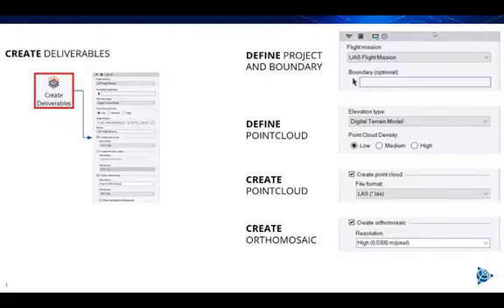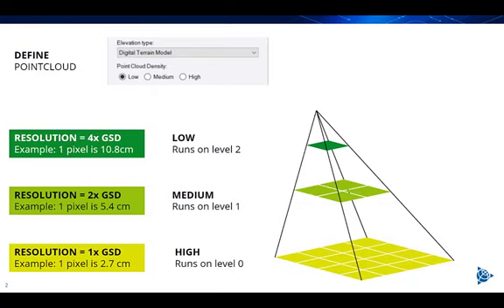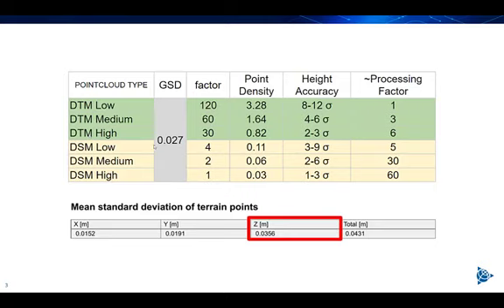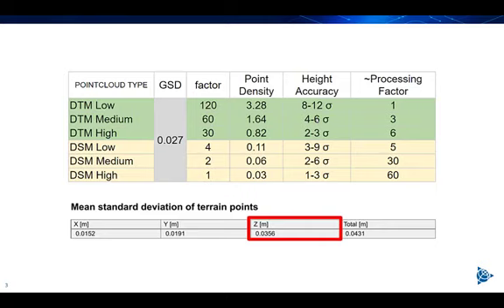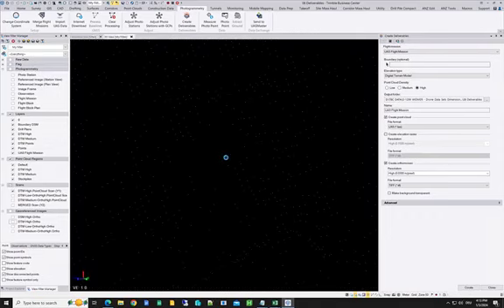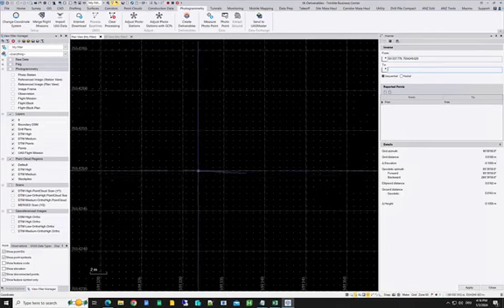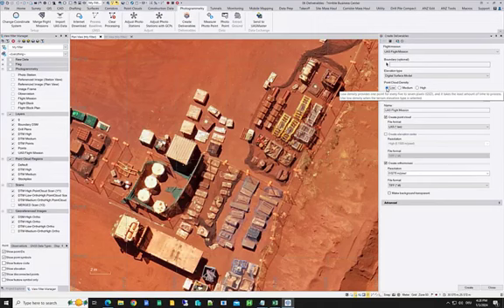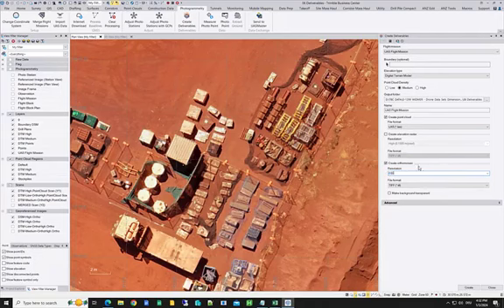TBC Módulo Aerial Photogrammetry